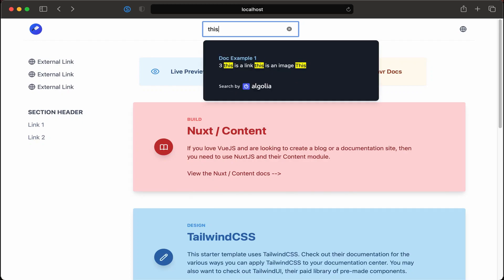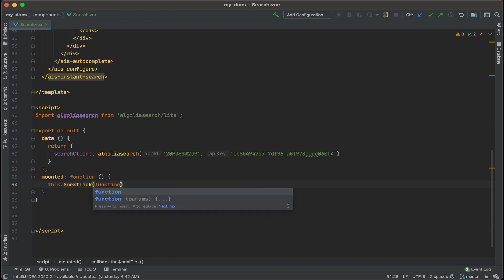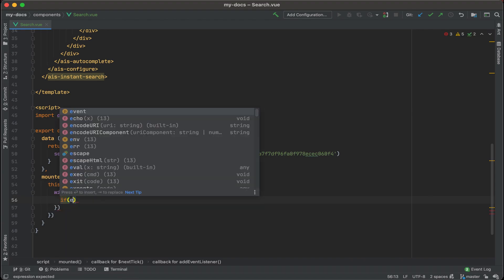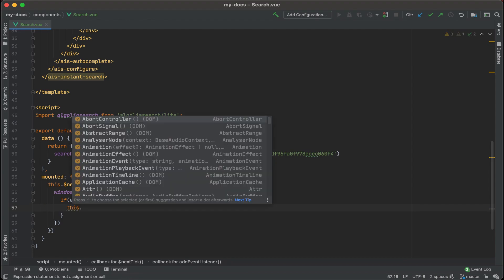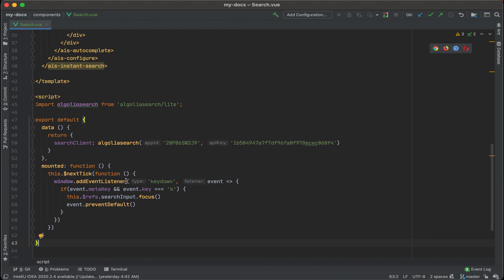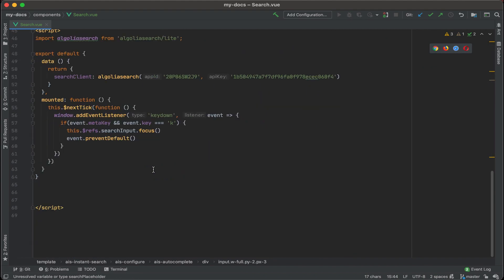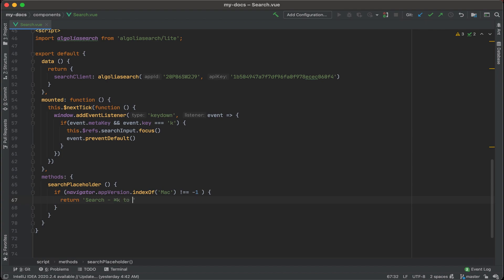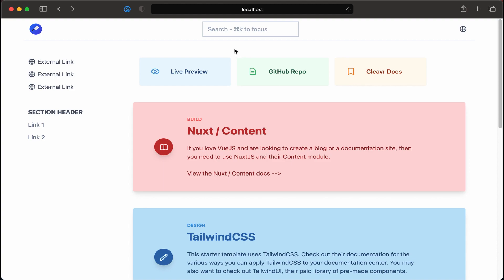Focus search input with 'command + k' keys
A new standard for documentation sites has been to focus the search input when certain keyboard keys are pressed.

We'll show you have to this with 'command + k' keys for Mac devices. This will also work with 'Windows + k' keys for Windows devices.

If you prefer the '/' key, then that is a trivial modification of what we'll implement.